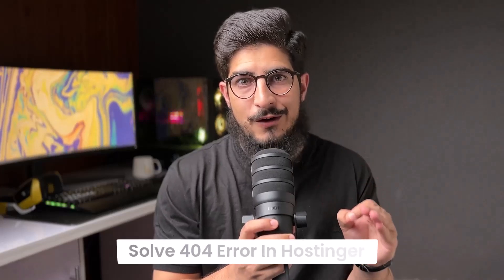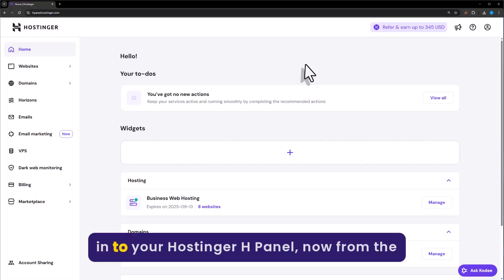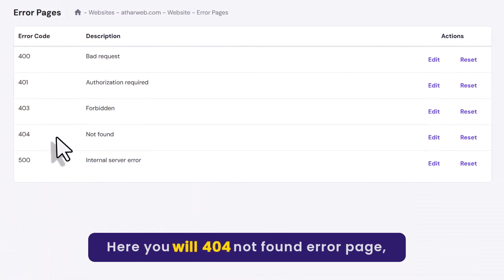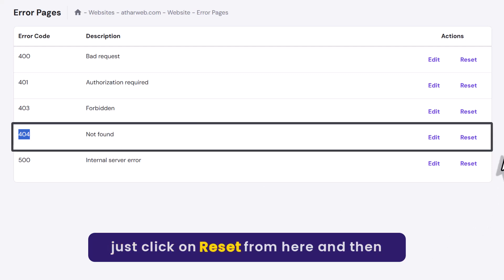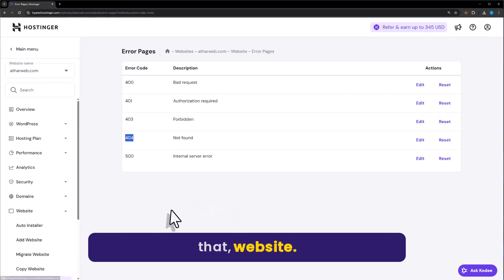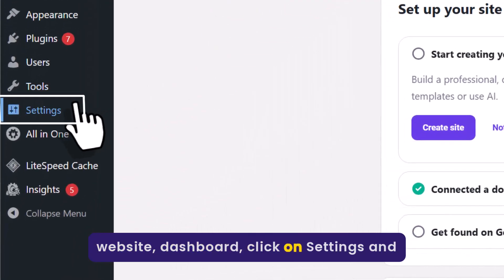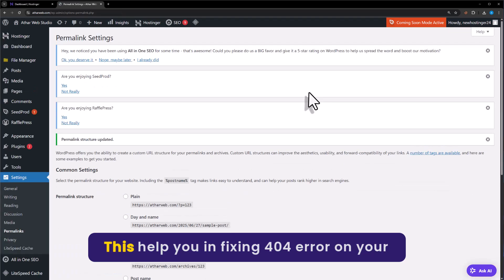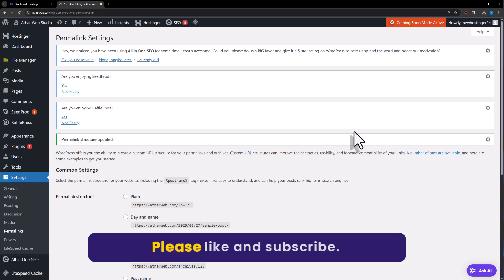How To Solve 404 Error In Hostinger 2025 | Hostinger 404 Not Found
Description:
Learn how to solve 404 error in Hostinger in 2025. In this video I’ll show you how to fix the 404 not found error in Hostinger easily. If you’re facing a 404 error in Hostinger, this tutorial is for you. In this hostinger 404 error tutorial  we'll learn how to troubleshoot missing pages and broken links.

In This Video Tutorial You’ll Learn:
1. How To Solve 404 Error In Hostinger
2. How To Fix Hostinger 404 Not Found

Follow the simple steps to  Solve 404 Error In Hostinger:

Step # 1: Fix Hostinger 404 Not Found
(Log into your Hostinger HPanel, click Manage next to your hosting, then go to Website _ Error Pages, and click Reset on the 404 page followed by Confirm.)

Step # 2: Update WordPress Permalink Settings
(Access your WordPress dashboard, go to Settings _ Permalinks, make any change or reselect the structure, then click Save Changes to help resolve the 404 error.)

That’s it you have successfully Fixed Hostinger 404 Not Found